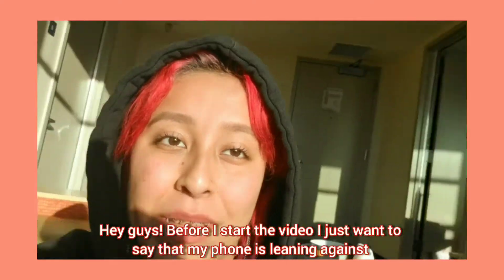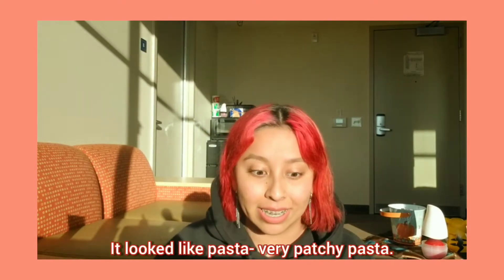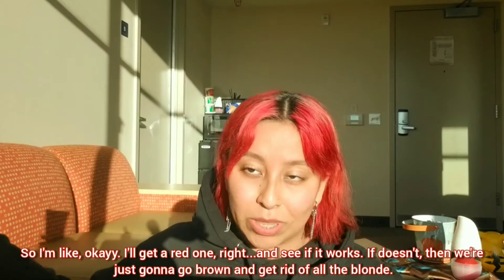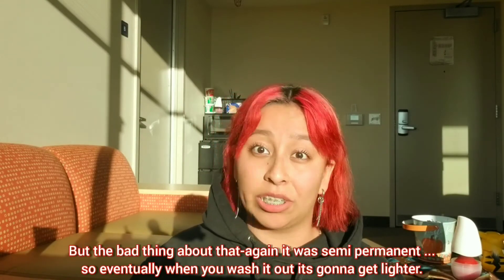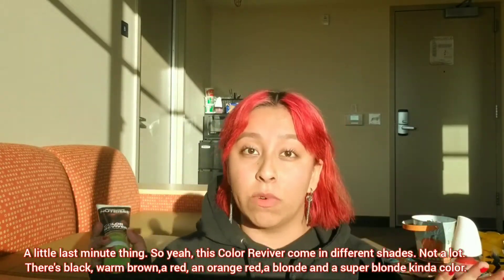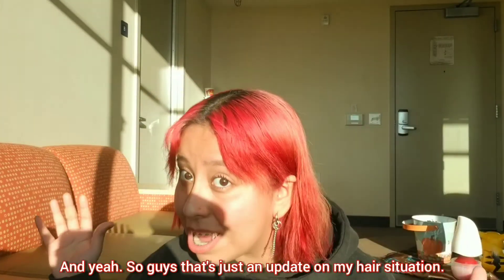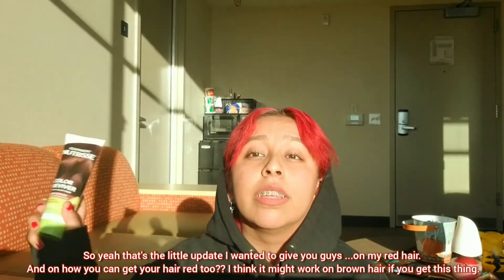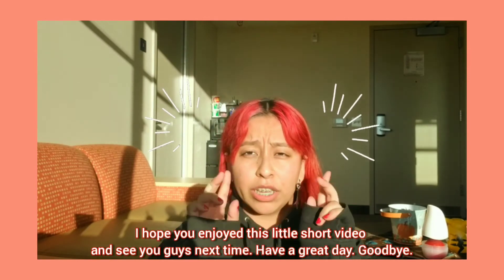Hair Update: I Have Red Hair Now//Color Reviver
I of course can not leave my hair alone. so I wanted to "fix" my hair and went red LOL OwO
So here's a wee lil update on my hair ig
Music
Musician: @iksonmusic